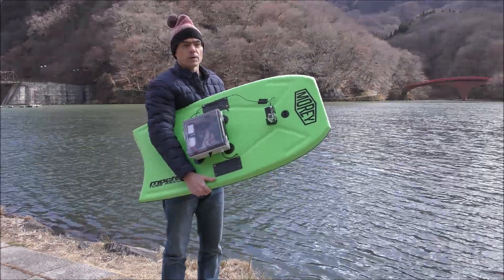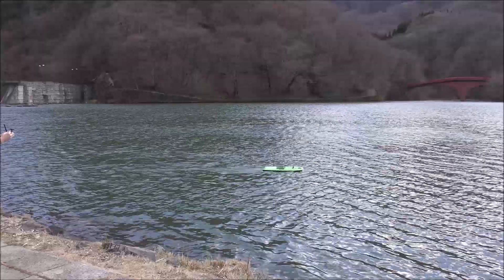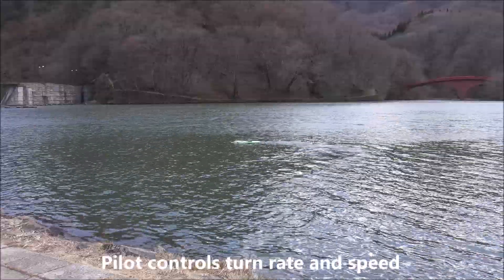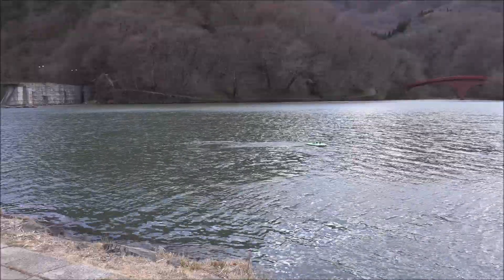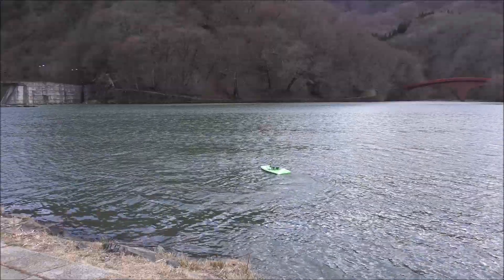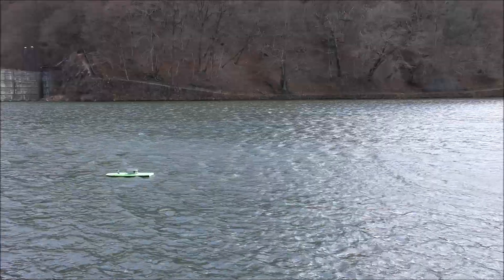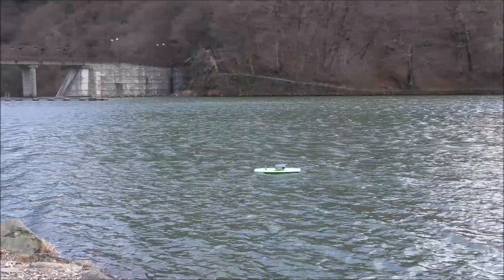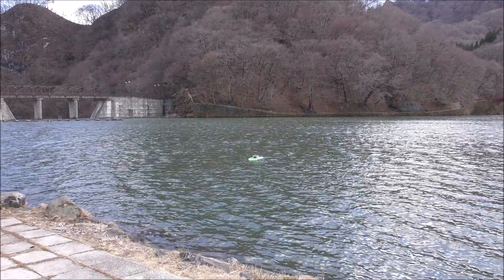DeSET Drone Boat First Test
First test of DeSET drone boat which is a low-cost mapping boat based on a boogie board frame with Cube flight controller running ArduPilot Rover-3.5.0 firmware.  Test included Manual, Acro, Loiter and Auto modes and also a top-speed test (2.7m/s was achieved)